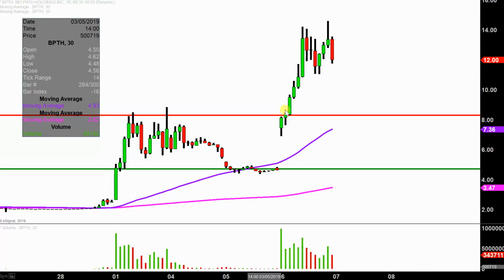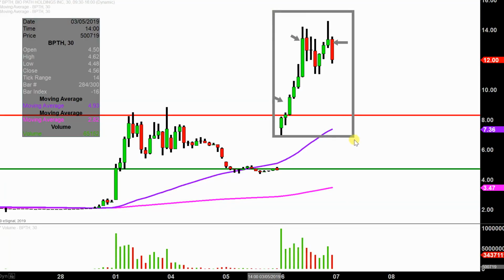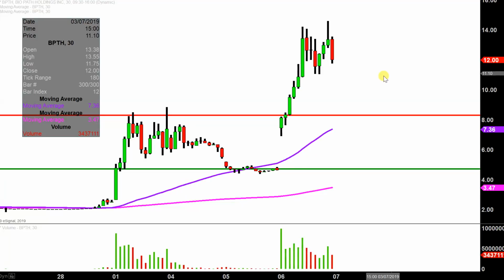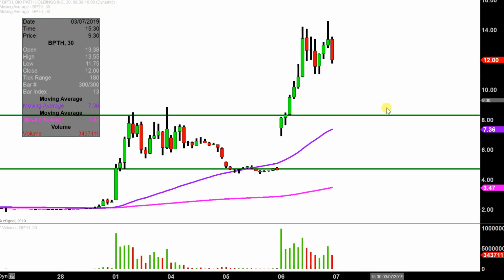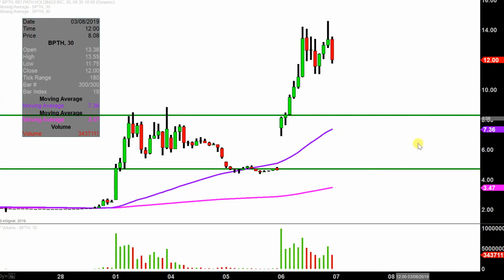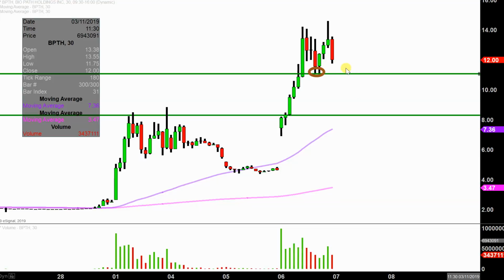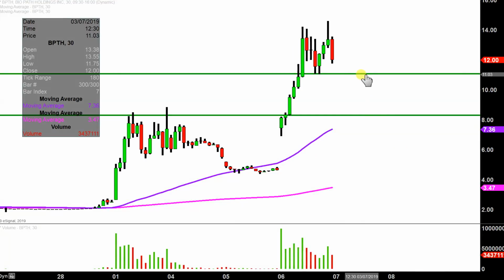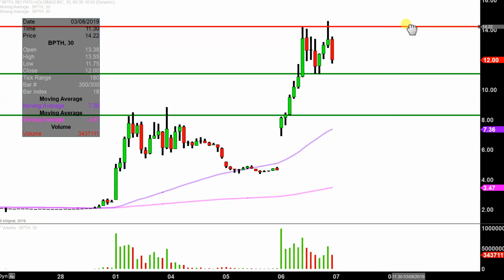Bio-Path Holdings, Inc. - BPTH Stock Chart Technical Analysis for 03-06-2019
Learn how to read stock charts and identify technical patterns as ClayTrader does a quick stock chart review on Bio-Path Holdings, Inc. (BPTH).